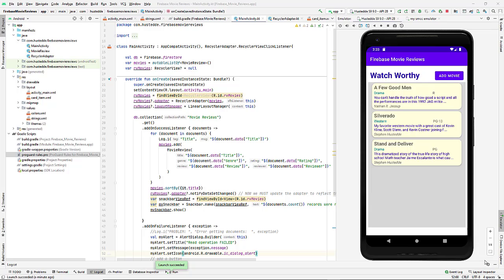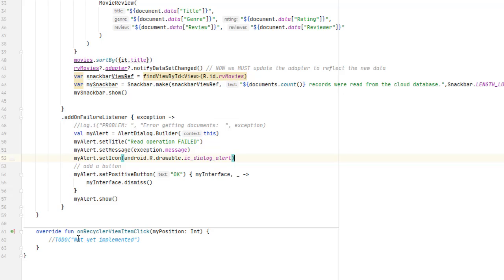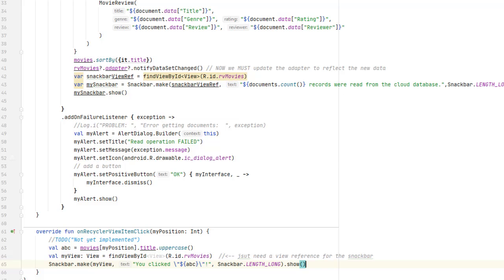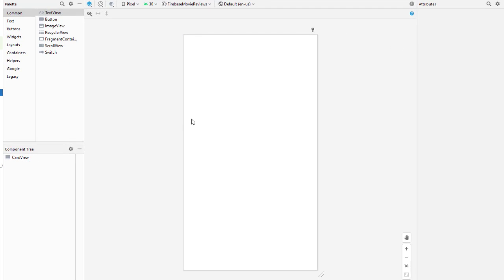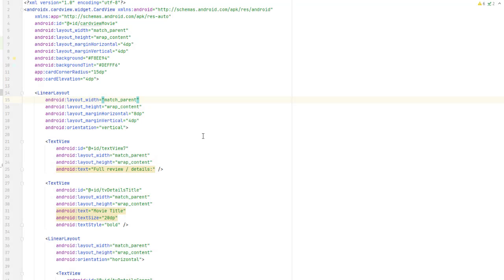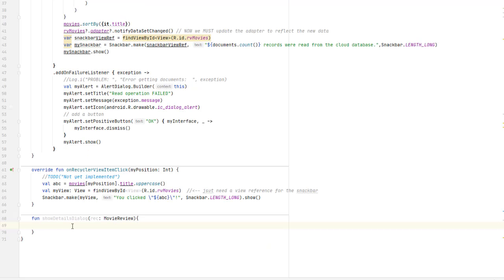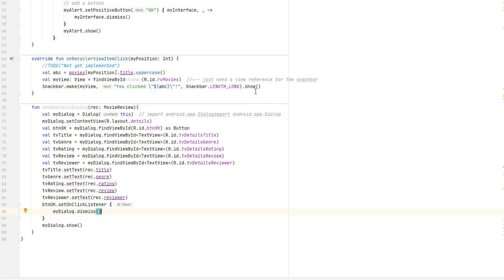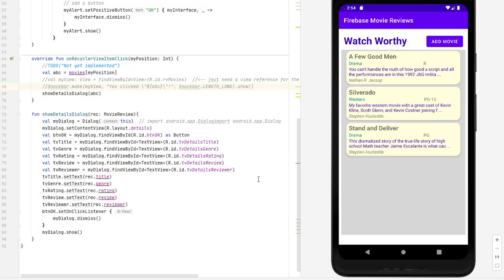Android 06H - Firebase App (Part 2) - Handling a RecyclerView selection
In Part 2 of the Firebase Movie Reviews app, we create a custom dial using an xml layout resource to show the detailed view of a data record upon a selection from our recycler view.